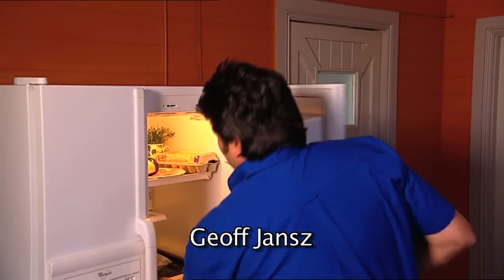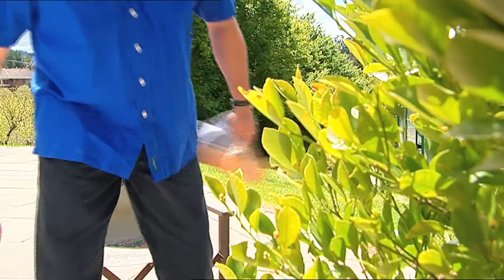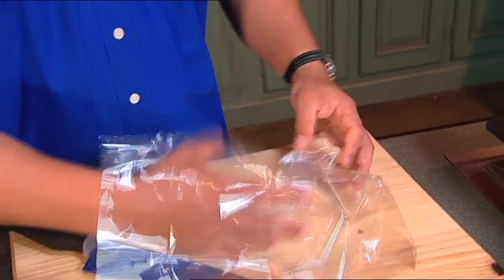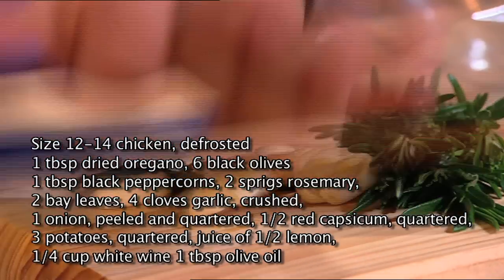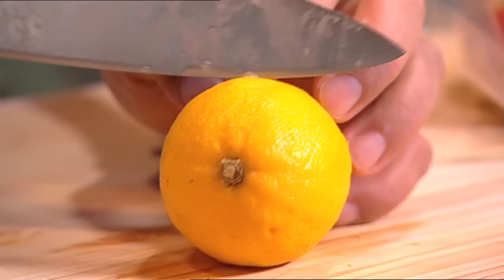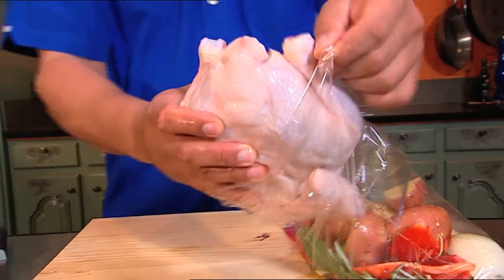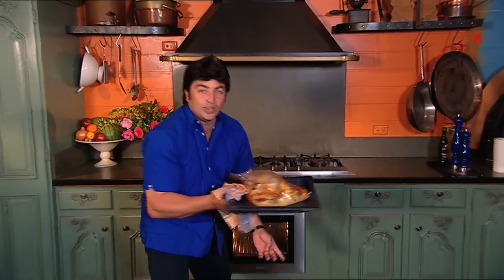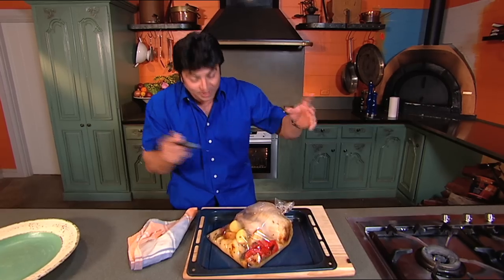Burke's Backyard, Lazy Man's Chicken In A Bag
Geoff Jansz makes the ultimate lazy man's meal - roast chicken in a bag.